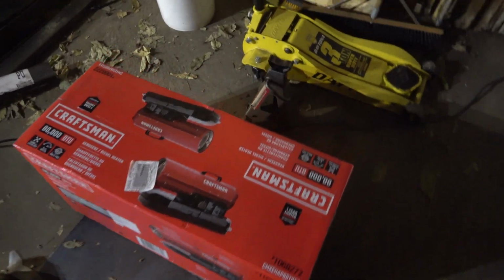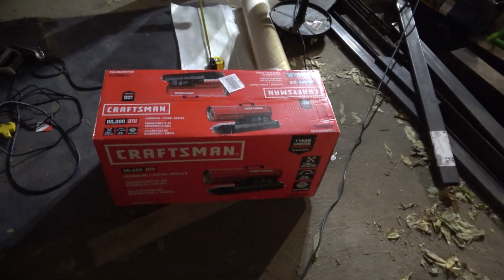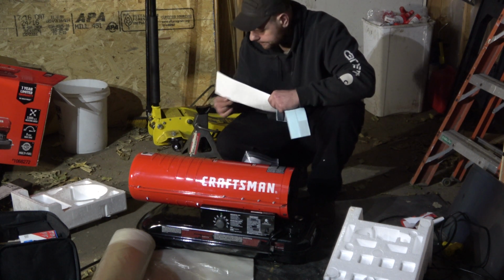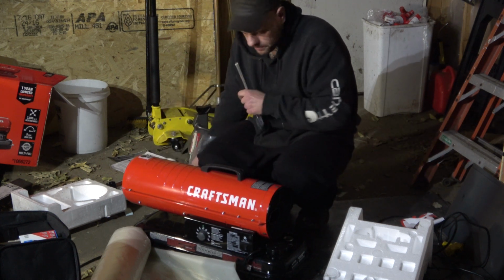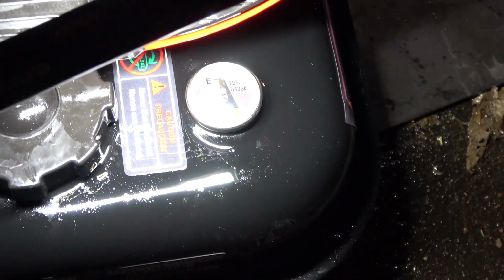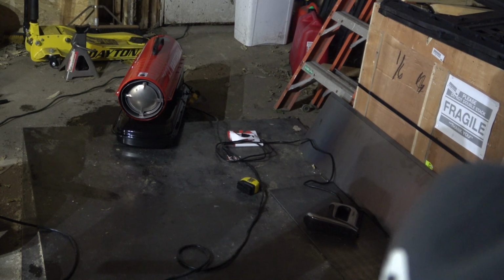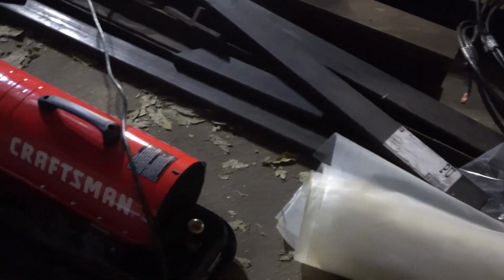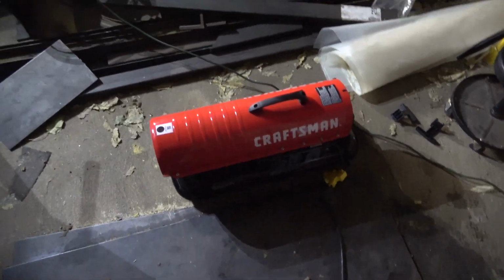New Craftsman Portable Garage Heater Unboxing and Review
Unboxing and review of new craftsman portable heater.